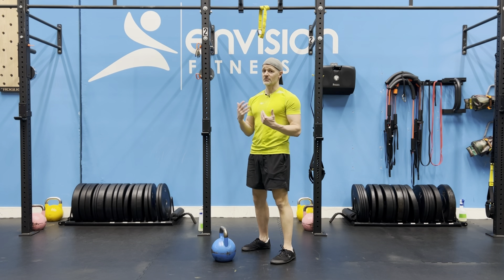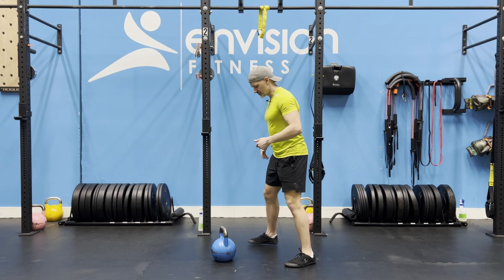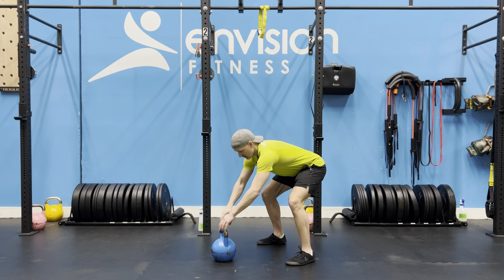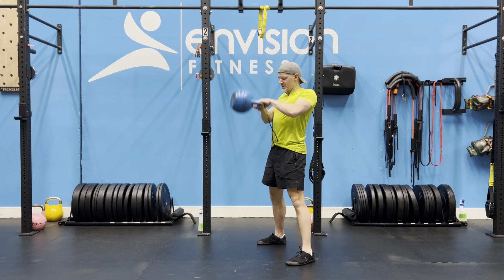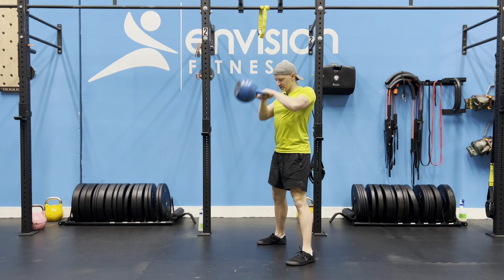KB High Pull (from Swing)